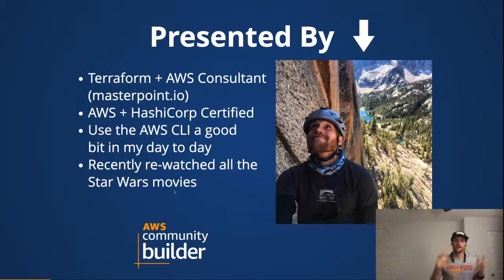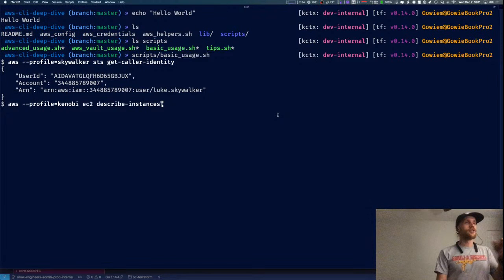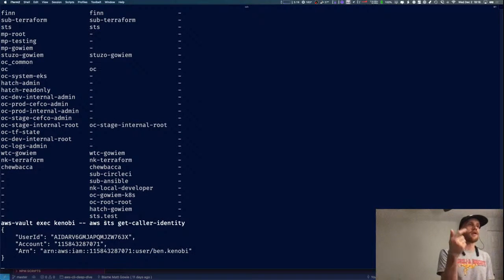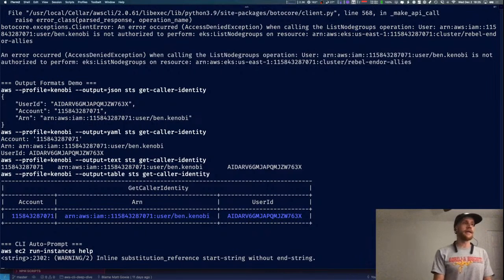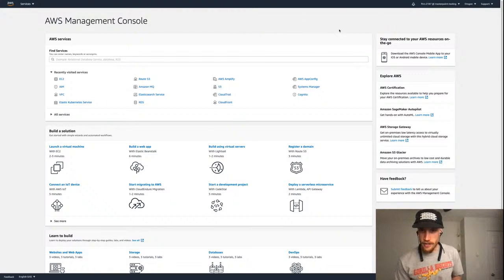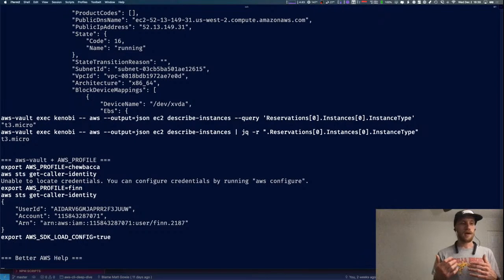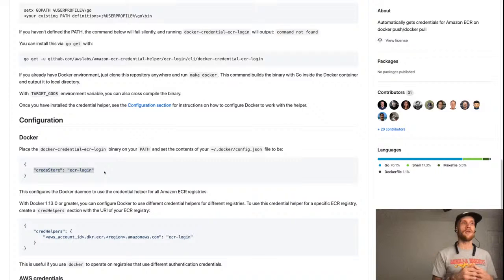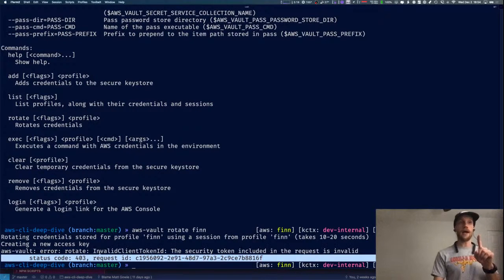AWS CLI Deep Dive by Matt Gowie, Masterpoint CEO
Come join us to take a deeper look at the AWS CLI and how you can optimize your workflow when working with this powerful tool. We won’t touch on specific AWS services or commands, but rather take a closer view into specific areas like configuration, authentication, essential supplementary tools, and some crafty shell-fu. The result will be you walking away with enhanced productivity when interacting with AWS from the command line!

Slides Outline:

- Talk Intro / Overview
- Personal Intro / “Presented By”
- Background / Installation / Purpose
- Basic Usage / Configuration
- Authentication The Right Way
- Essential Supplementary Tooling
- aws-shell
- Dotfiles / Shell-fu / Tips + Tricks
- Self-documenting history via history command
- Further Resources / Reading
- Q&A

Speaker:

Matt Gowie is the owner and operator of Masterpoint, an AWS and Infrastructure as Code focused professional services company. He’s a certified AWS Solution Architect who has been working with AWS since 2014 and consulting clients on the Cloud since 2018. Outside of tech, Matt is a passionate trad climber, previous digital nomad, and sometimes runner. You can find him on GitHub, Twitter, Medium, LinkedIn, and Instagram via the handle @Gowiem.